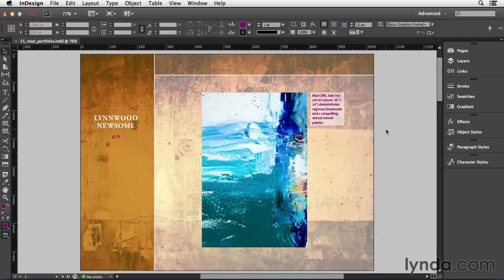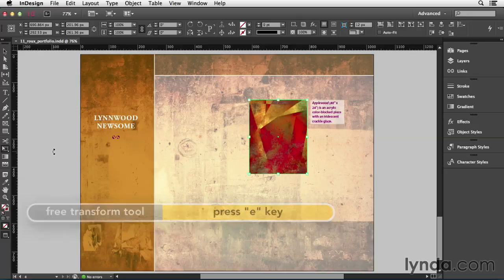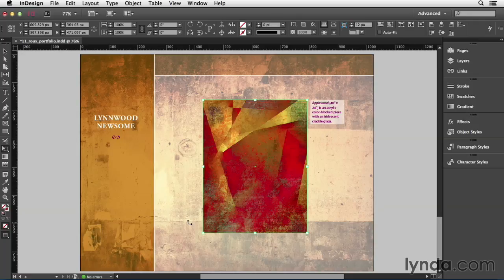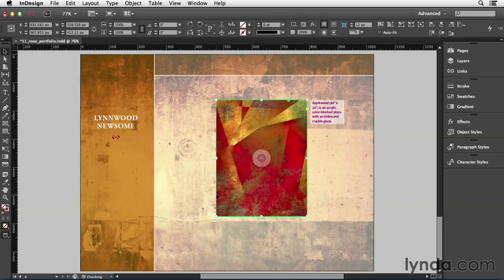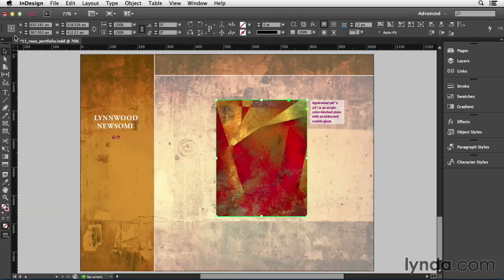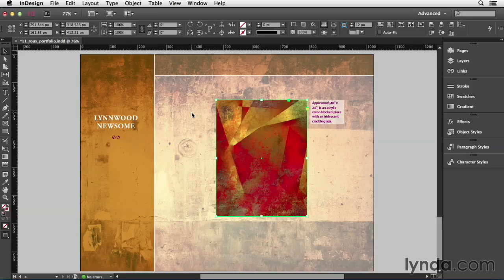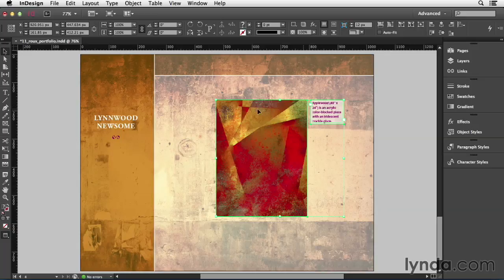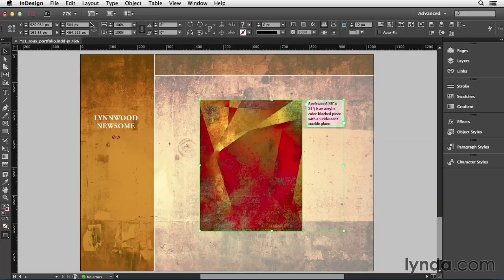11 03 scale